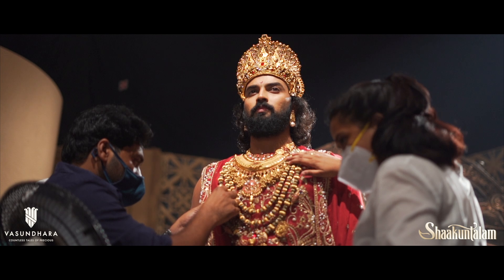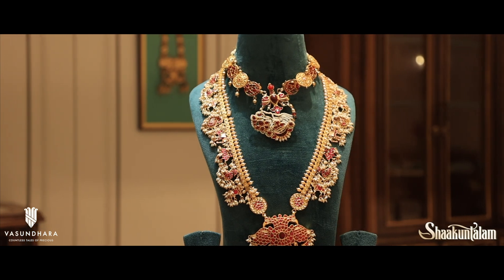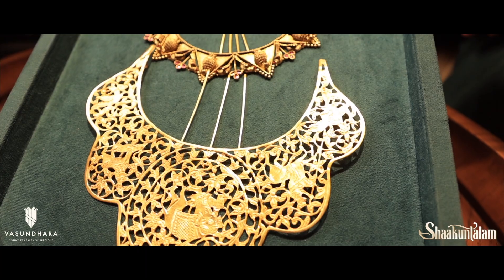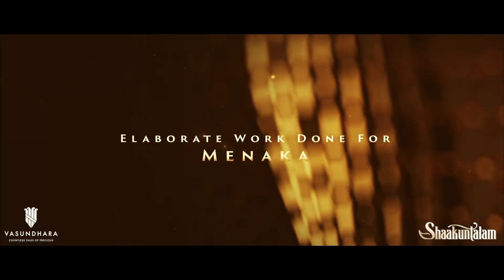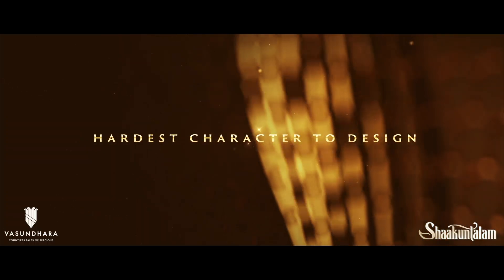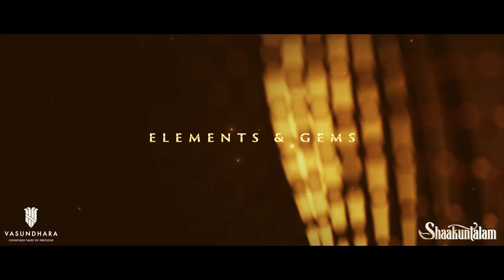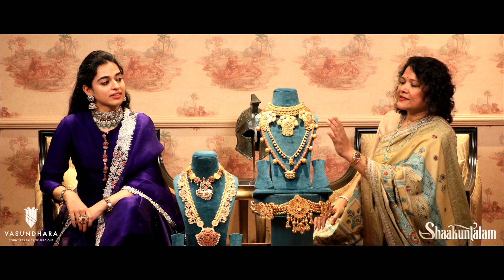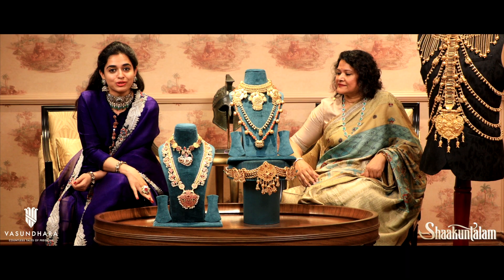Jewellery Diaries | Shaakuntalam | Vasundhara | Samantha | Gunasekhar | Gunaa Team Works